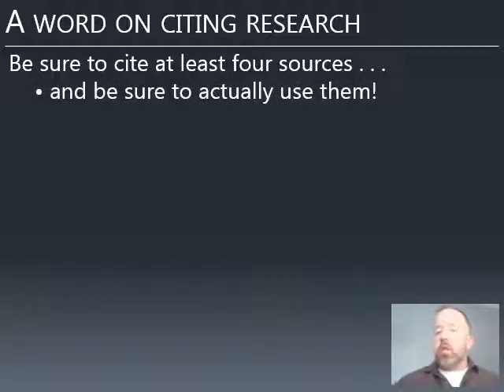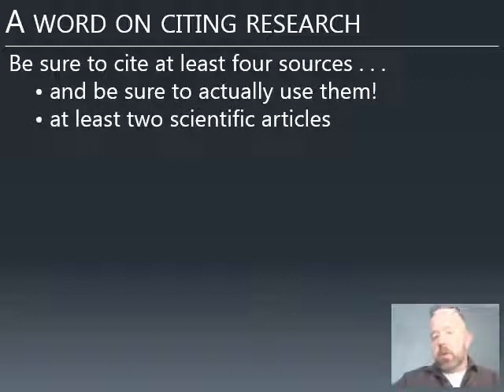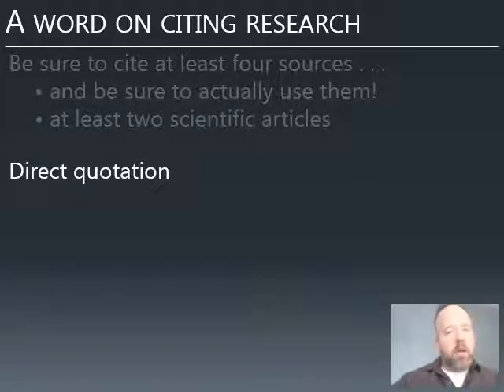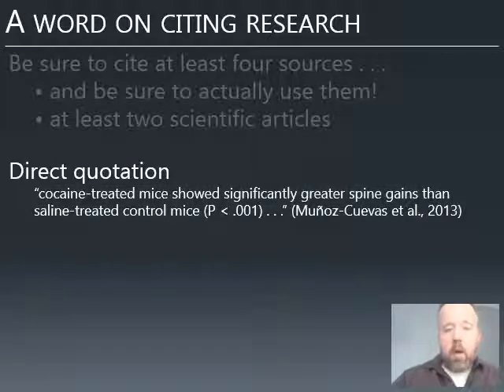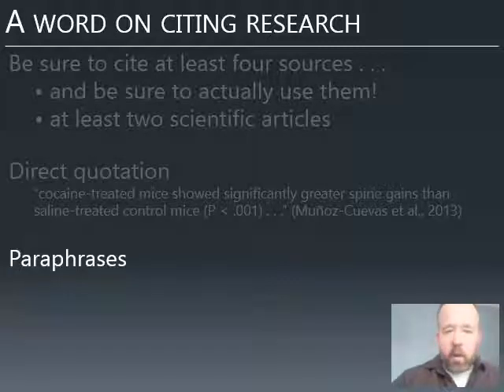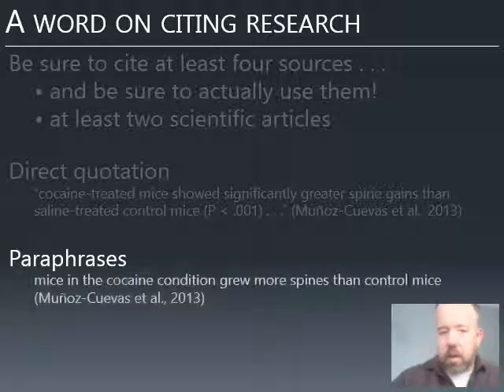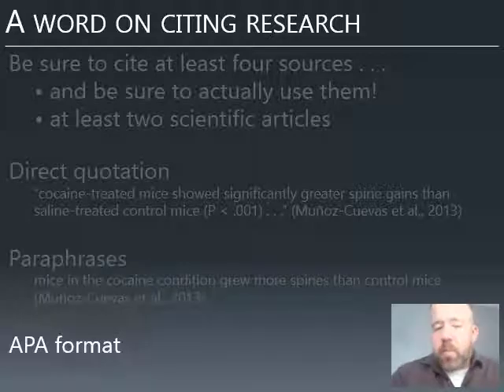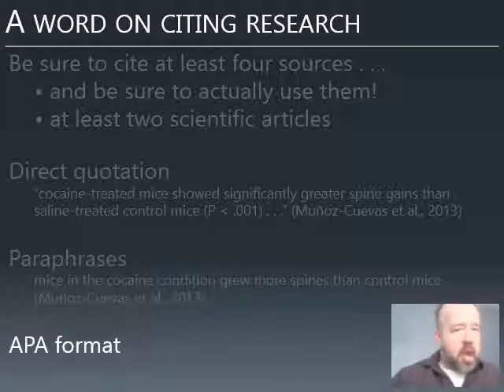UCCS PSY 4440 Paper 1 Guidelines